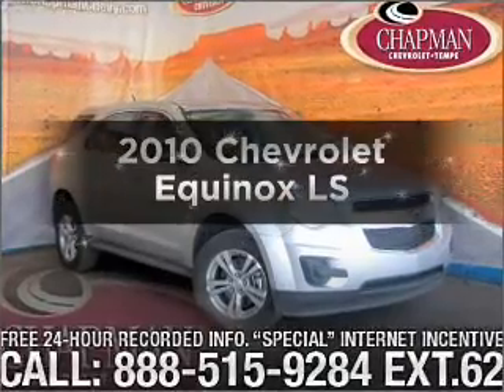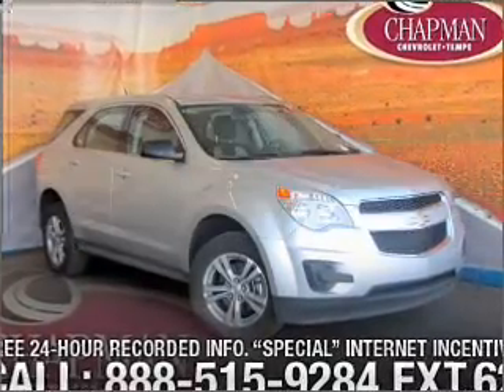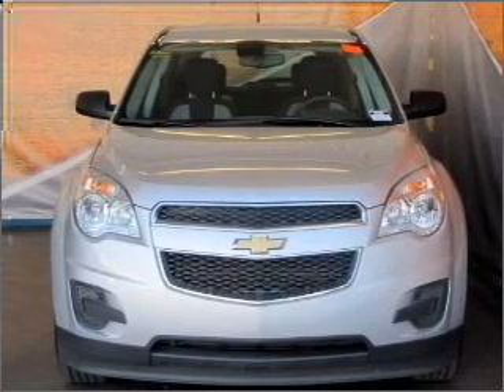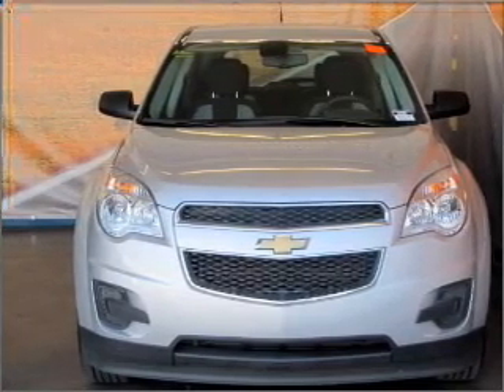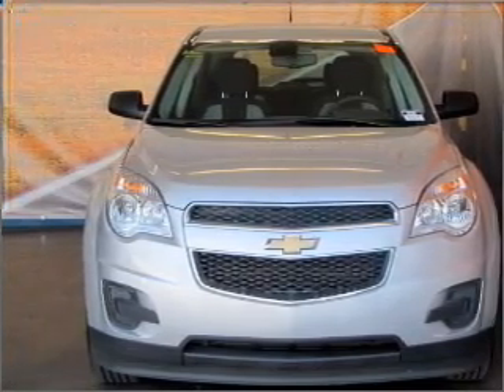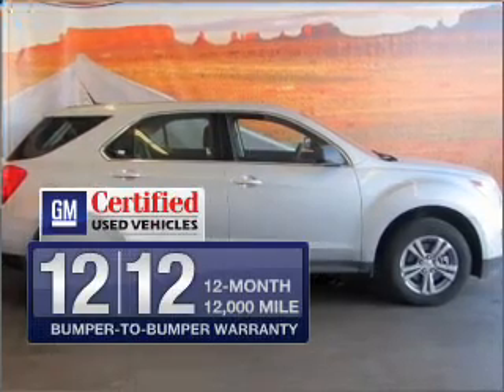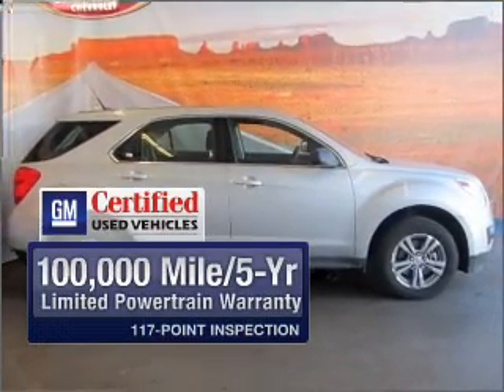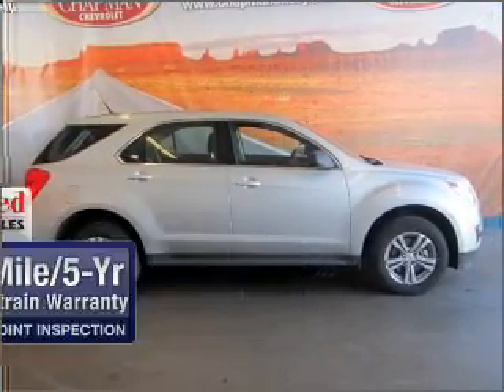2010 Chevrolet Equinox - Tempe AZ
Year: 2010
Make: Chevrolet
Model: Equinox
Trim: LS
Engine: 2.4 liter inline 4 cylinder 16 valve
Transmission: 6-Speed Automatic
Color: Silver
Mileage: 27733
Address:
5210 South McClintock Dr